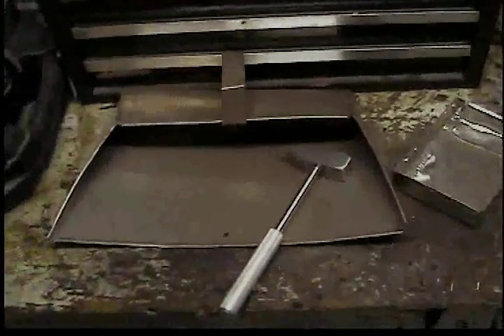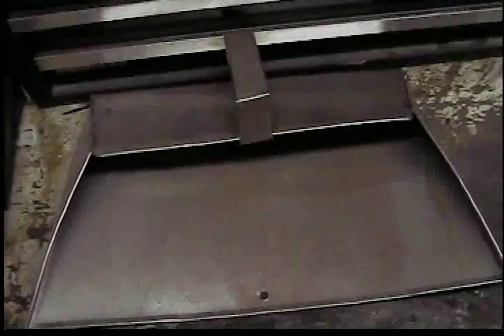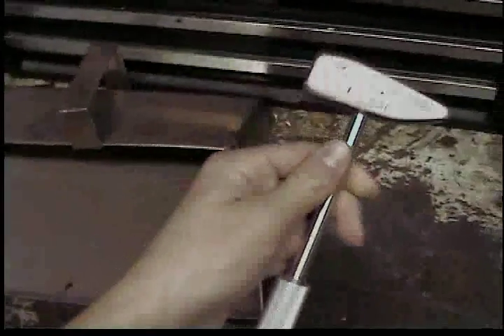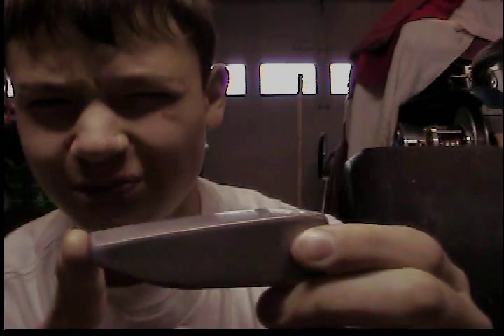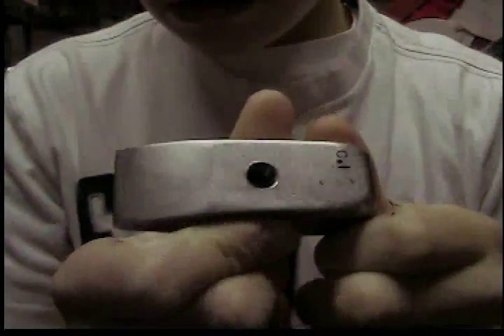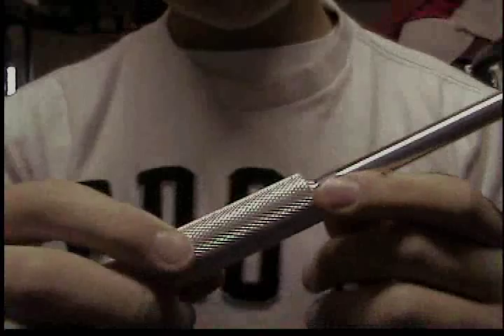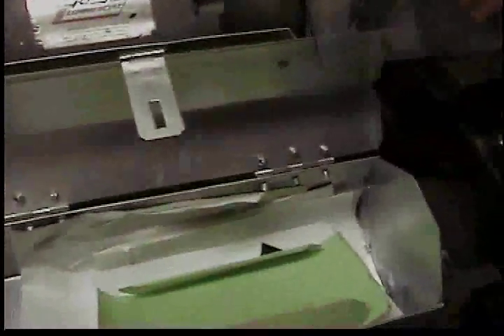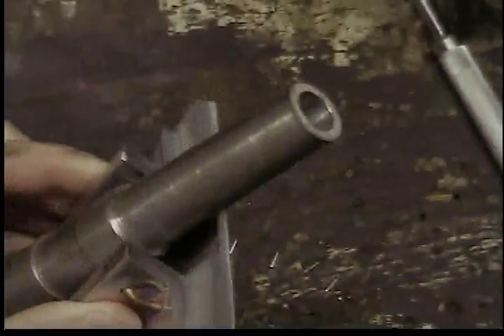metal tech projects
these are the projects i made in my tech class. a tray, dust pan, toolbox, and hammer. hope you injoyed please comment rate and describe